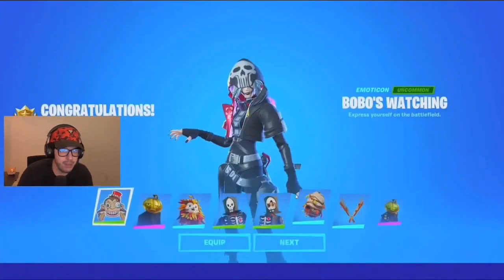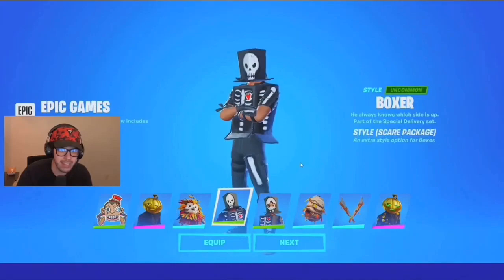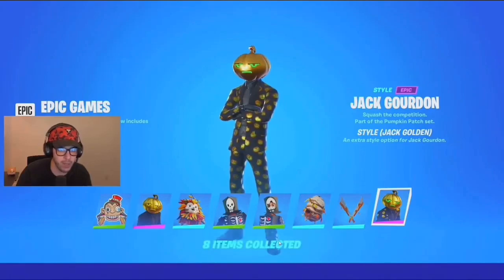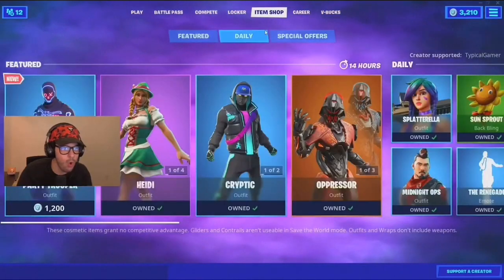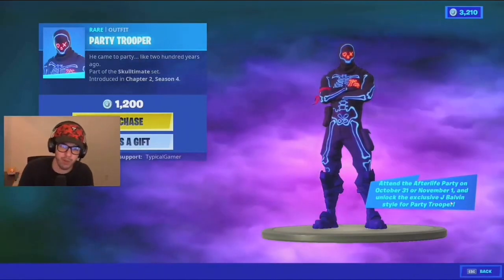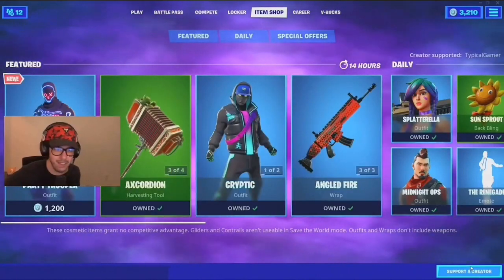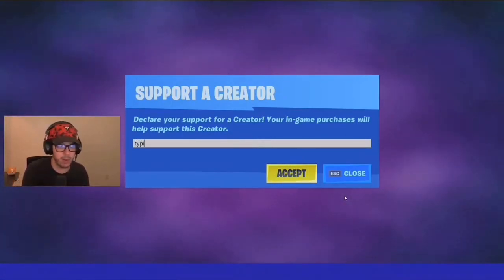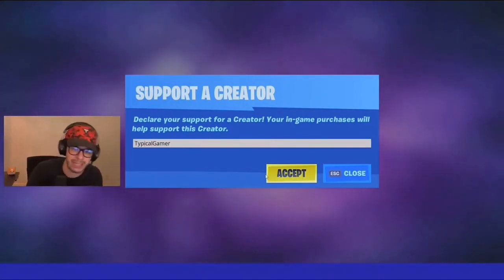Typical Gamer reacts to New PARTY TROOPER skin in Fortnite!!!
Video CopyRight: Don't use this video or thumbnail.